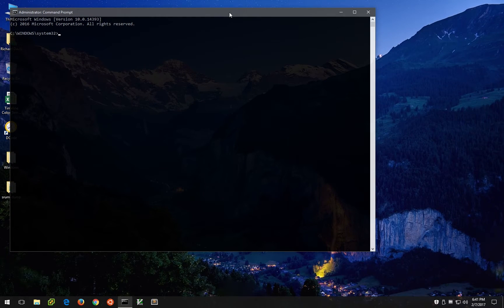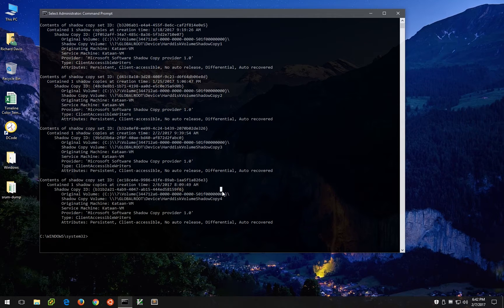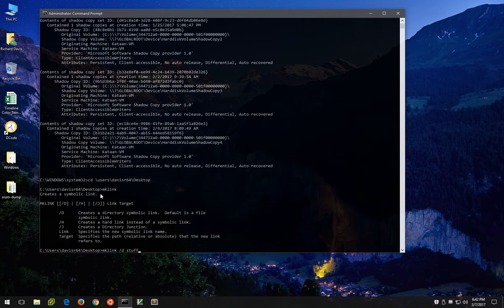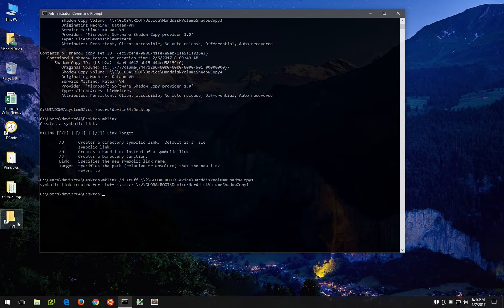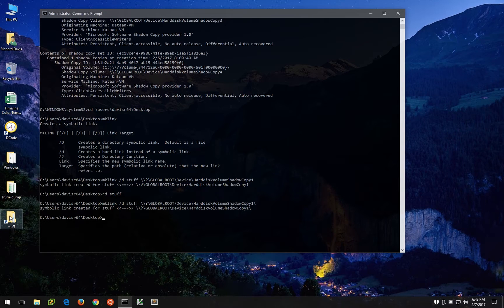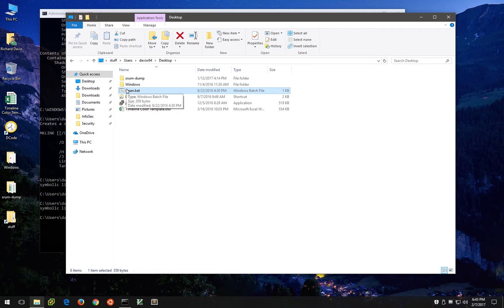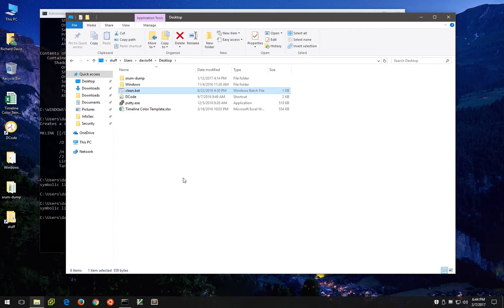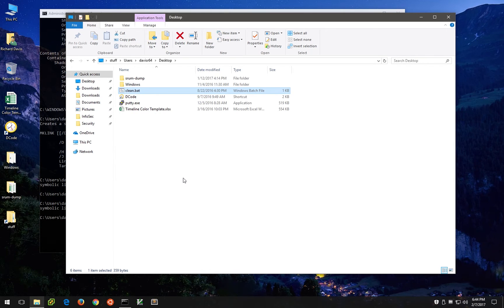Browse Volume Shadow Copies on a Live Windows System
This is a quick video to show you how to browse a volume shadow copy on a live Windows system using only built-in tools.